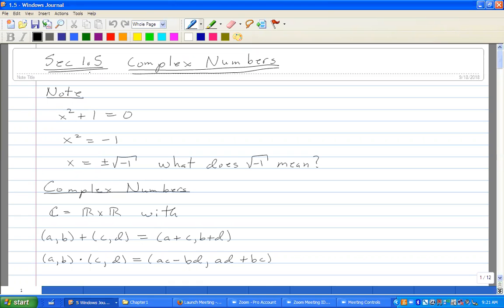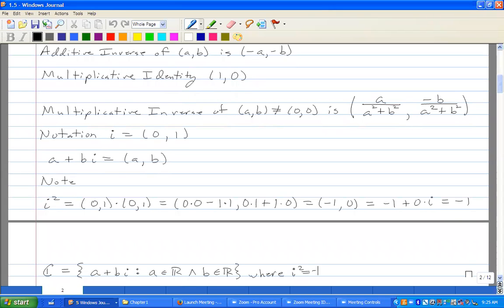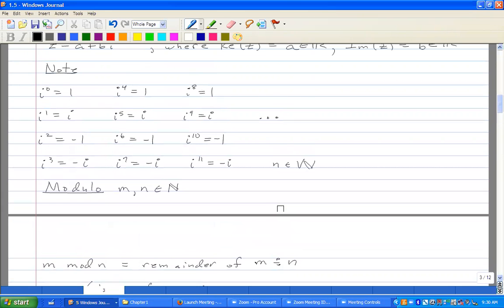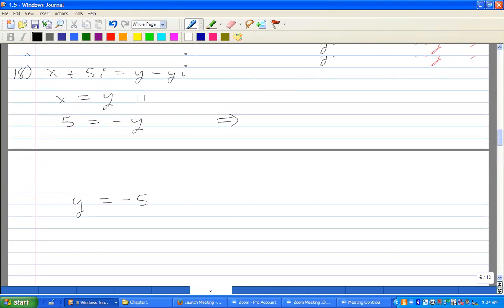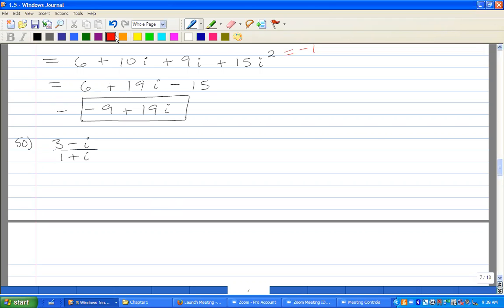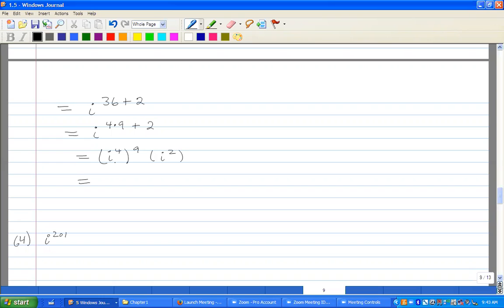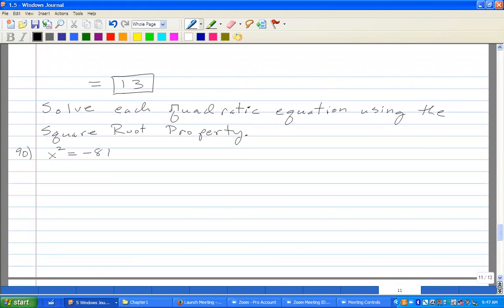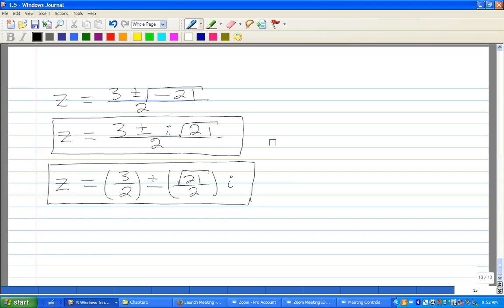Section 1.5 Complex Numbers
Section 1.5 math 245, College Algebra. Define field of complex numbers